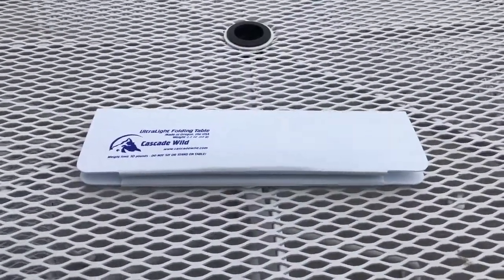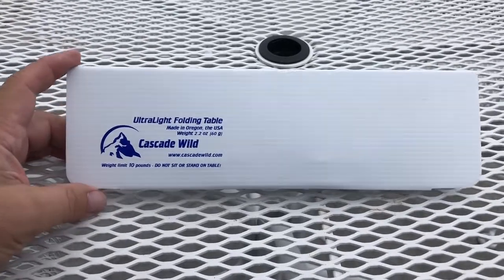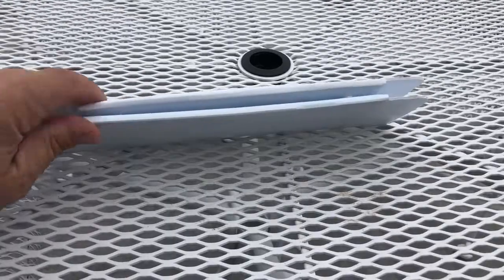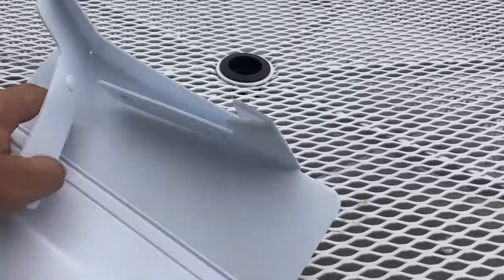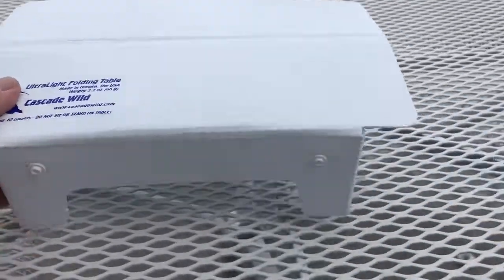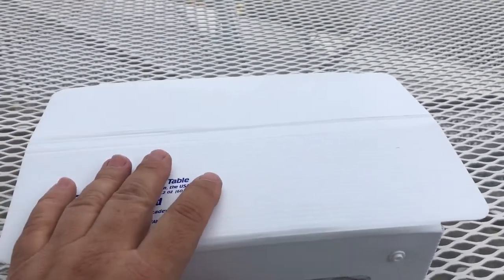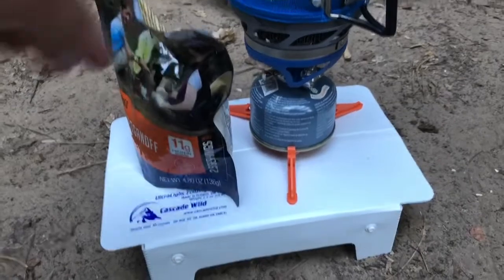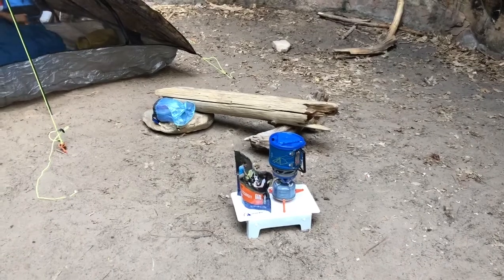Gear Review: Cascade Wild Ultralight Folding Backpacking Table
A quick review of the Ultralight Folding Table by Cascade Wild.  Check out their product and we’ll as a 0.5oz cutting board on the website.  Here is the link for the table